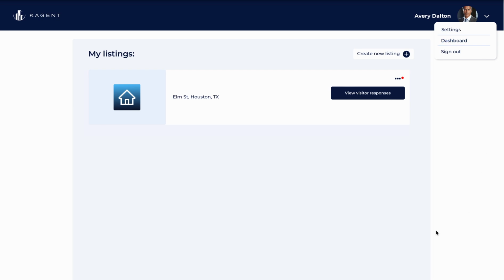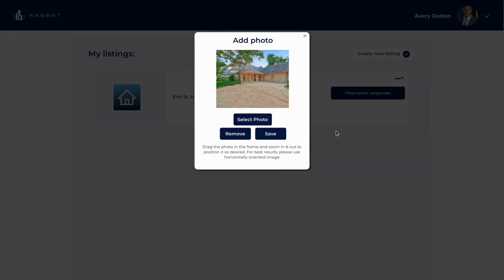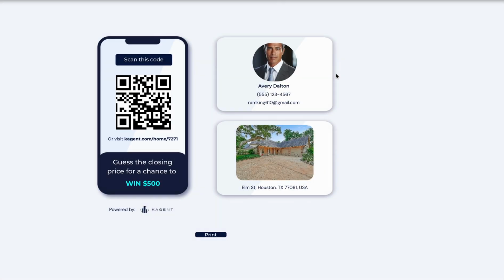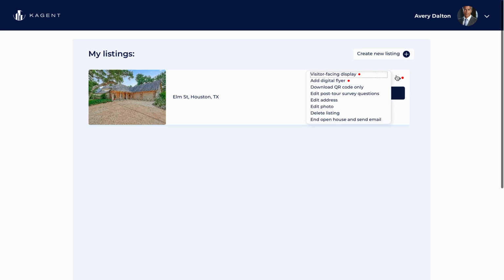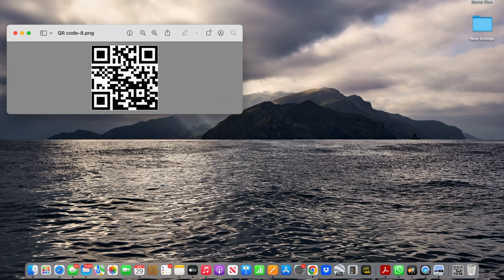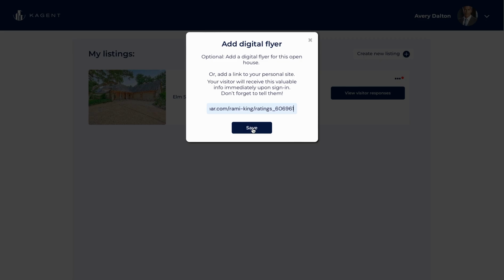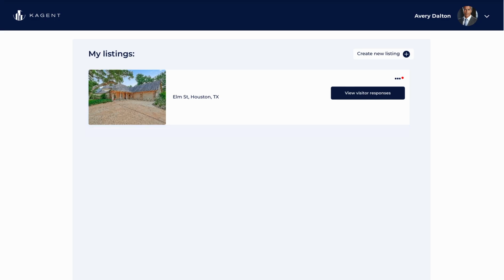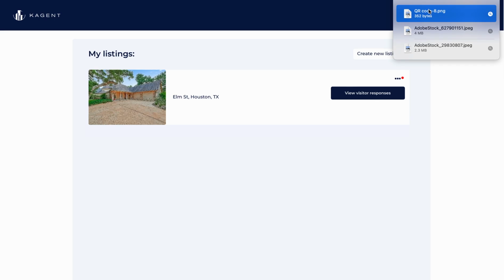Kagent Guide: Setting Up Your First Open House & QR Code Integration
Learn how to seamlessly set up an open house listing on Kagent! From creating your listing to downloading and integrating your unique QR code into flyers, this step-by-step guide ensures a smooth experience for agents. Dive in to make the most of your Kagent dashboard.